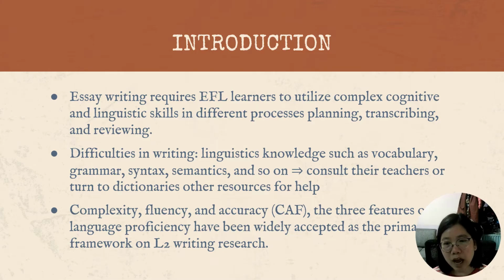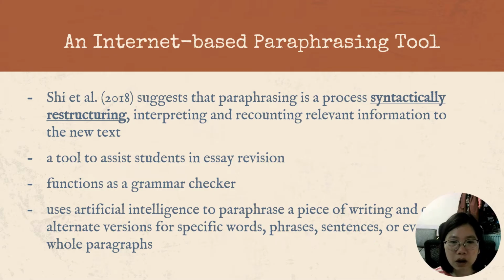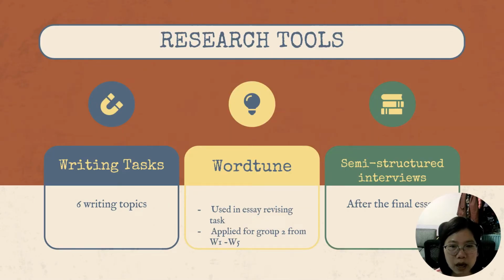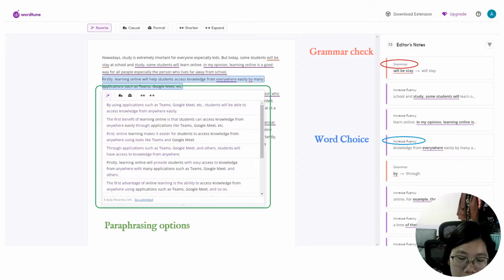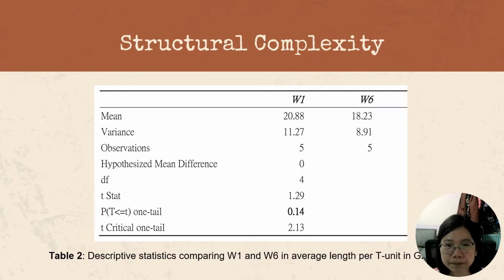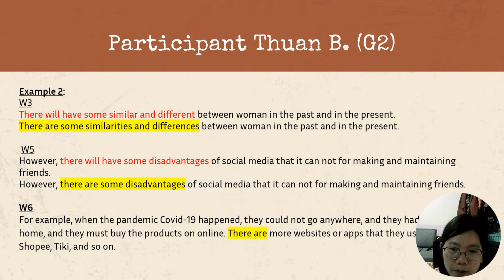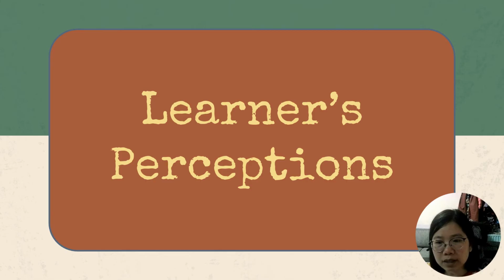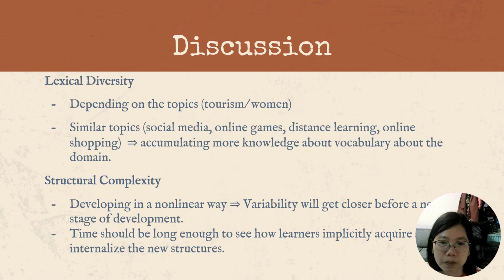Ngoc Ha Nguyen - The Use of Internet-Based Paraphrasing Tools in Developing Written Lang. Complexity